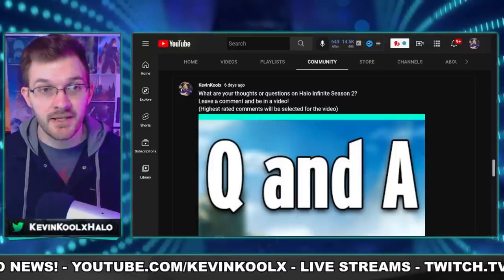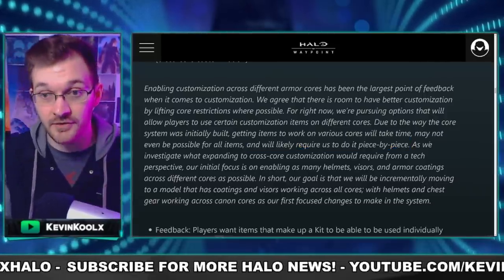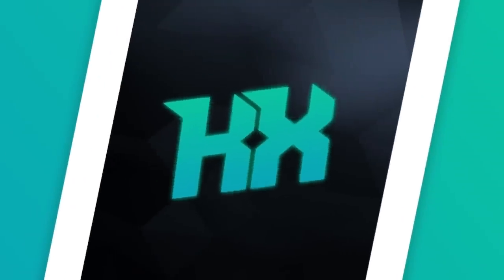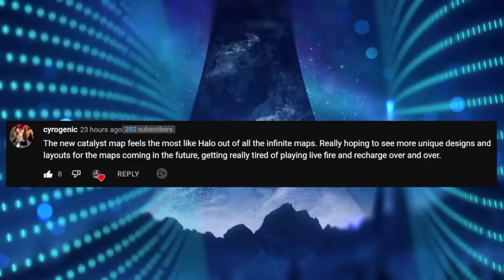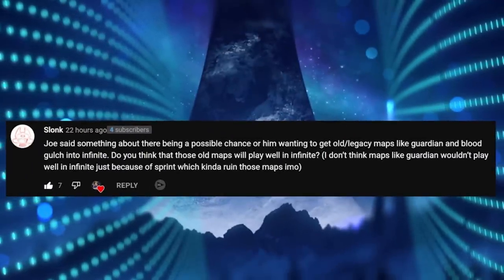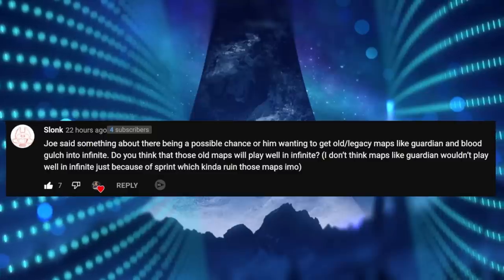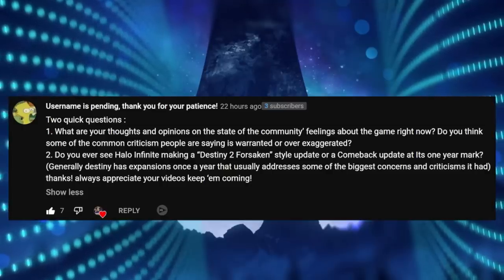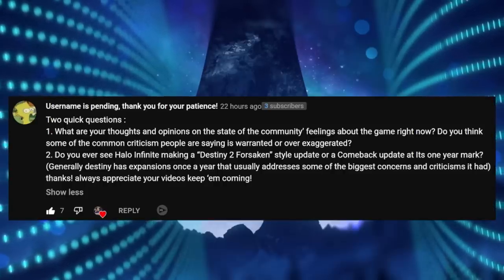Halo Infinite Cross Core Customization Info! YouTubers Ruining Halo Community?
Timestamps
Intro - 0:00
Cross Core Customization - 1:01
Halo NEEDS More Sci-Fi Maps - 4:39
Classic Halo Maps Return in Infinite - 6:37
Halo Infinite Criticism Exaggerated? - 10:22
Halo Infinite's BIG Comeback! - 13:02

When Halo Infinite Cross Core Customization Happens! YouTubers Ruining Halo Community?